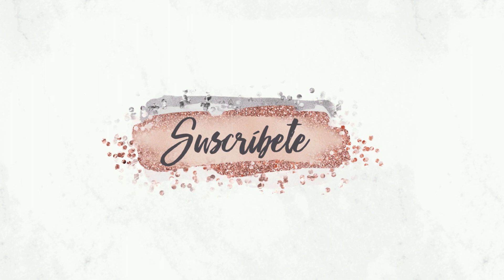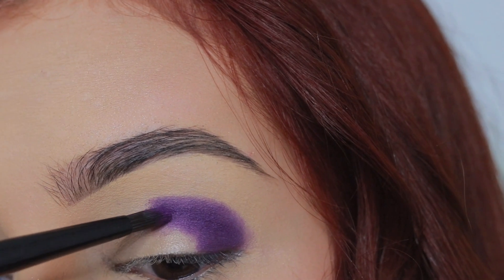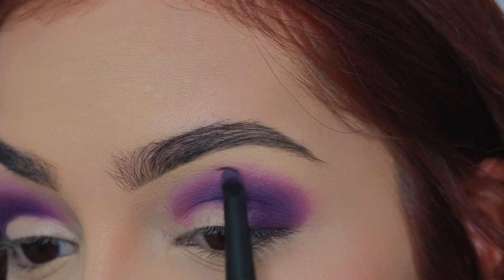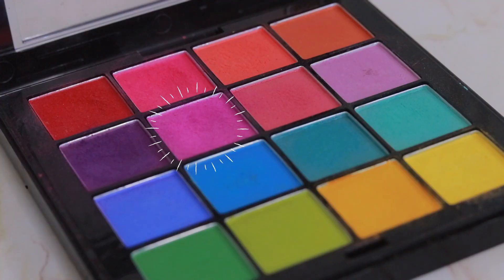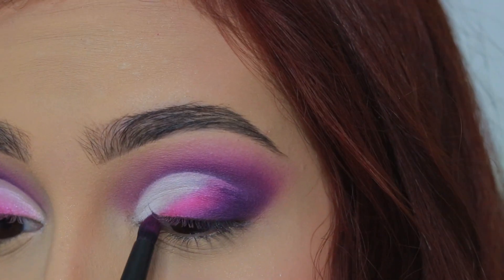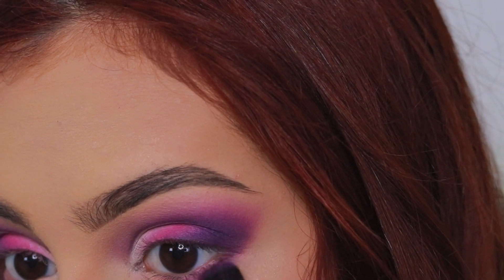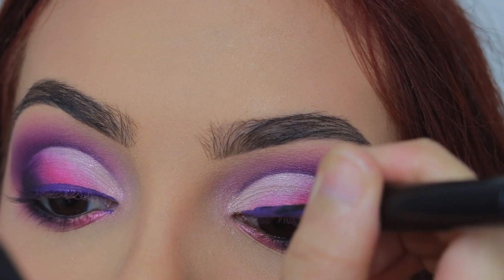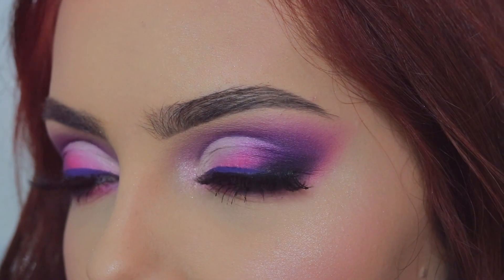Maquillaje de ojos con tonos morado y rosado cut crease - San Valentin | Celhelíz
En el vídeo de hoy les estaré creando un maquillaje con un corte de cuenca utilizando tonos morados y rosa con motivo de San Valentin.

¡Si les ha gustado el vídeo no olviden darle un “Like”!

Déjame saber que otro vídeo quisieras ver para hacerlo para ti.